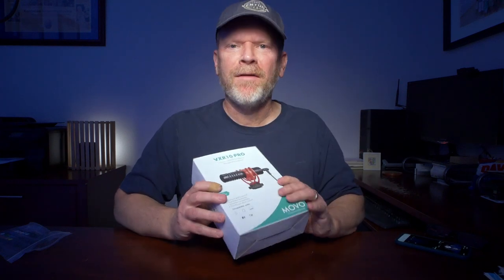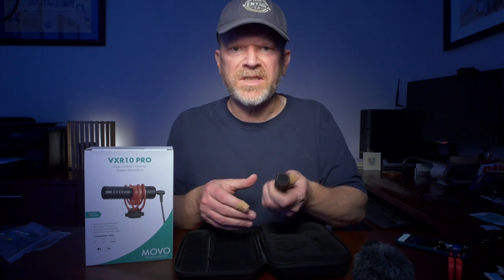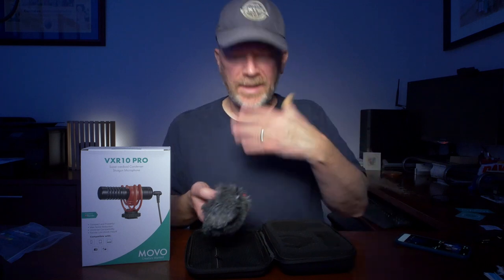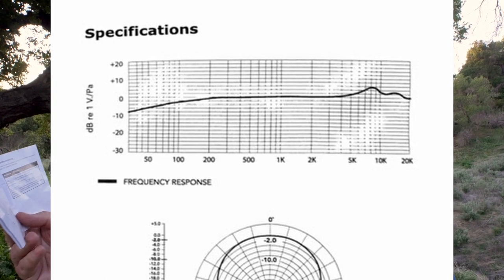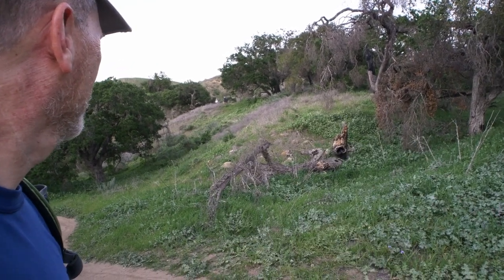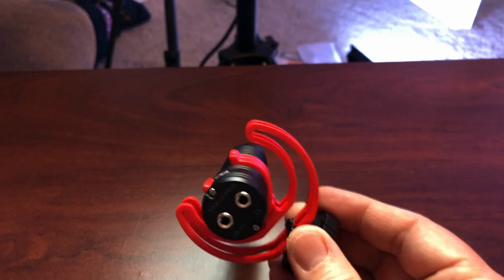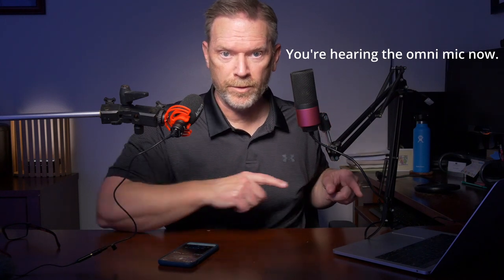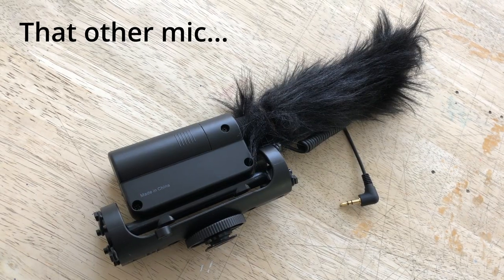MOVO VXR10 PRO shotgun microphone review - Good Sound or Weird Noises?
Is this a good mic or are there some funny noises coming from it? Would you want it for vlogging and documentary videography? Is it any good for studio recording or sound effects? And why don't I recommend using it with an iPhone? Watch and find out!

By the way, MOVO did *not* send me this mic for review. They don't even know I exist, so this is as unbiased as it gets.

Movo VXR-10 Pro

Did you know you can buy me a muffin? Click below.

00:00 Intro
00:11 Unboxing
02:29 struggling to get the shockmount on
03:45 accessories
04:03 B-roll!
04:25 field-testing
05:41 specs
06:57 with and without 'dead cat'
07:40 excessive bicycles
08:10 trying not to get lost
08:50 in-depth discussion
11:45 audio comparison - omni vs shotgun
15:00 warnings